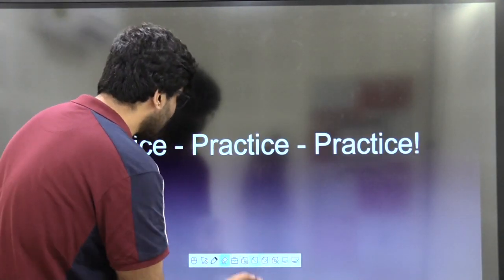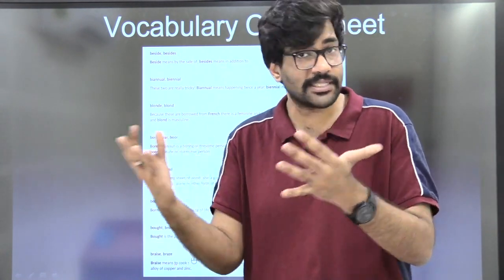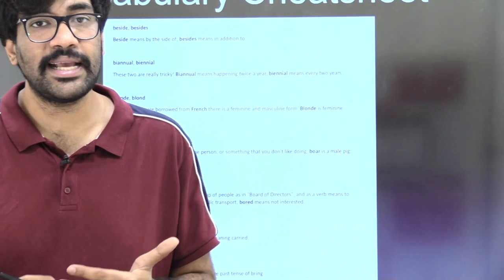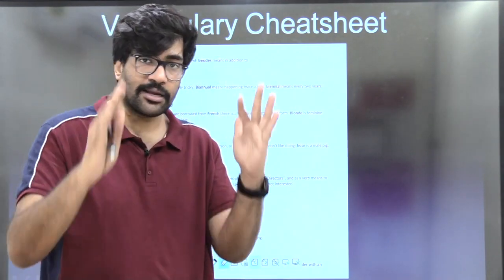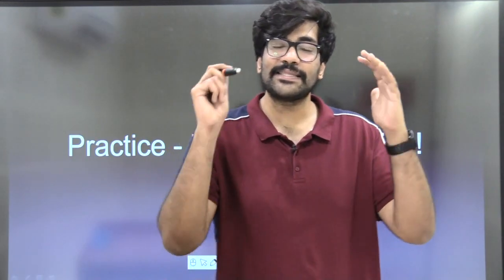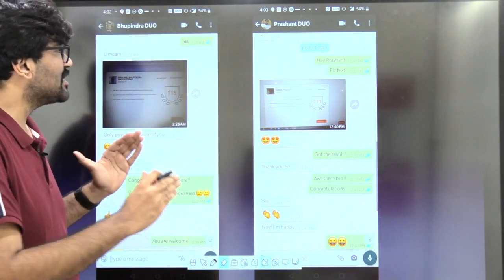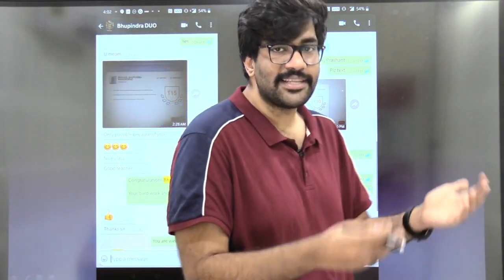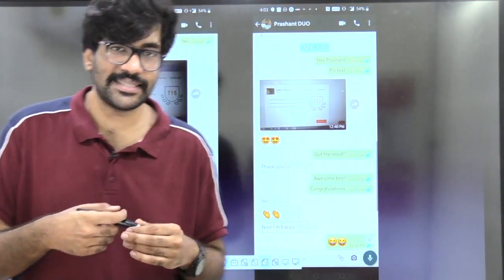DuoLingo LIVE Crash Course - Batch 2 - Starting 23rd June, 2020